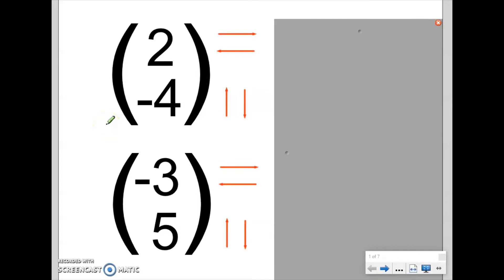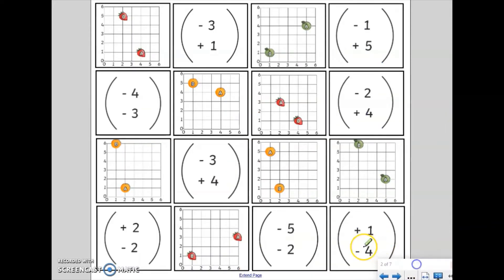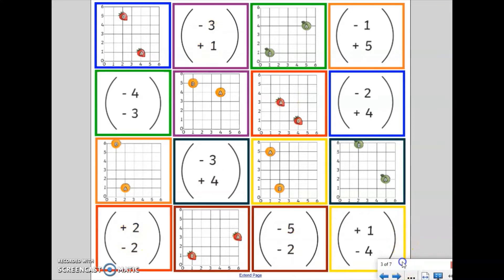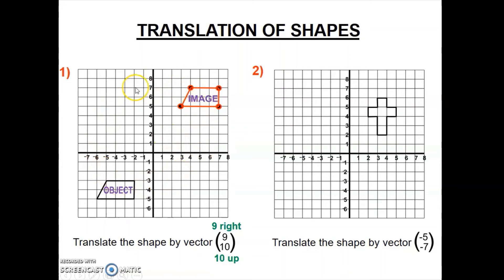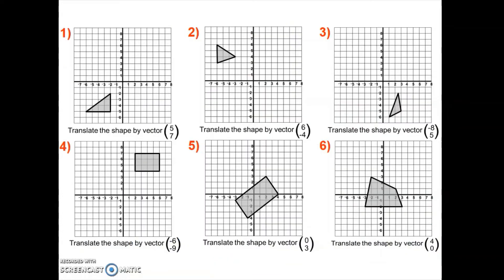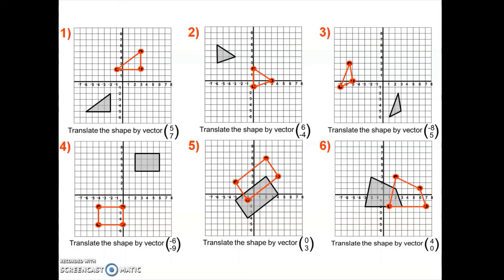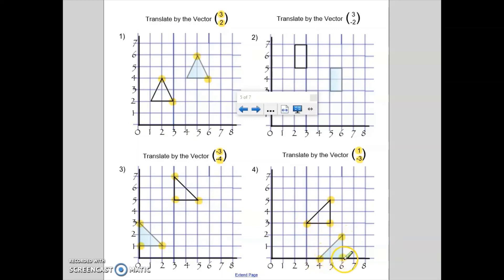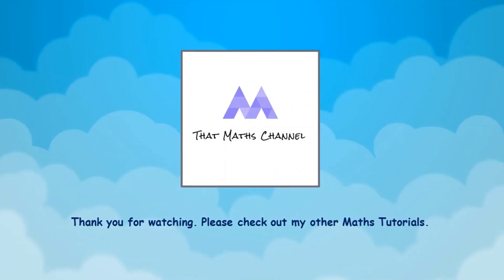Translating Shapes Tutorial and Task (That Maths Channel)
Detailed tutorial and task teaching the topic of Translating Shapes.